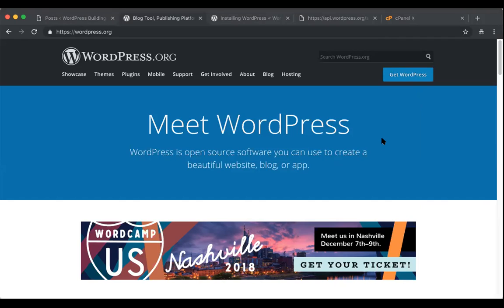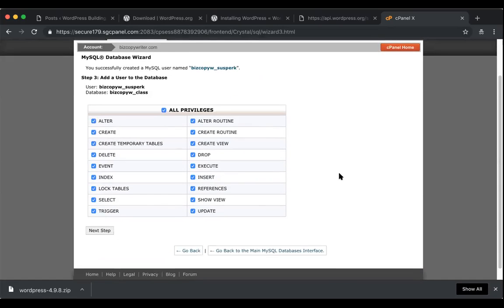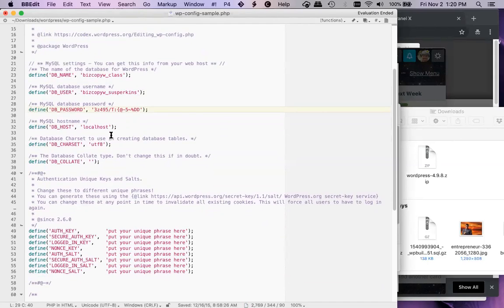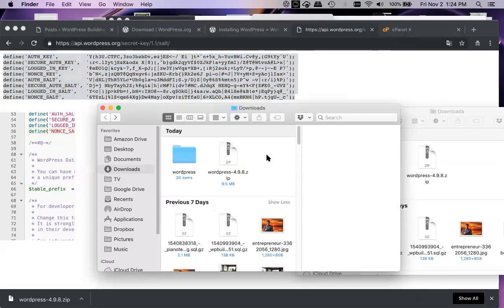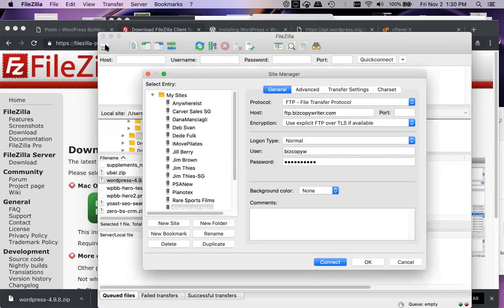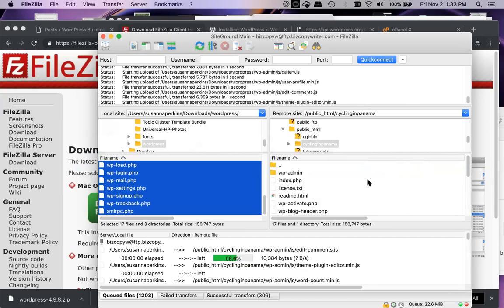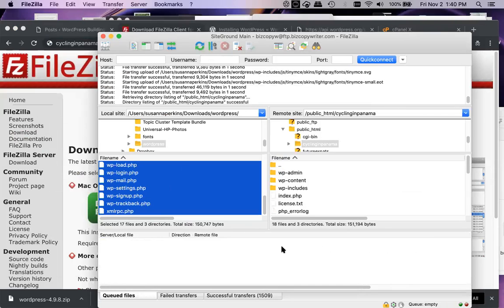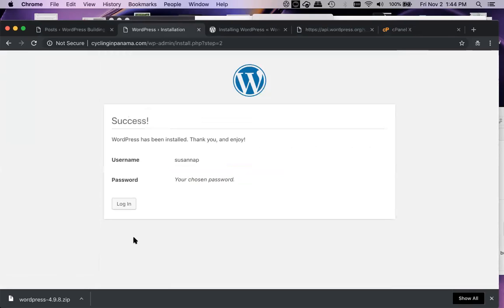11022018 1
Video #1 from 11/2/2018 session